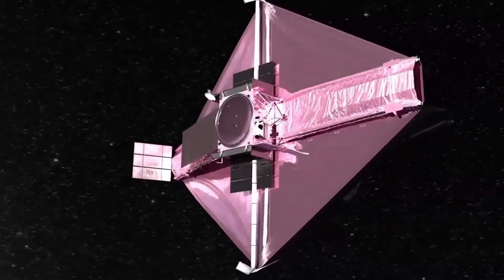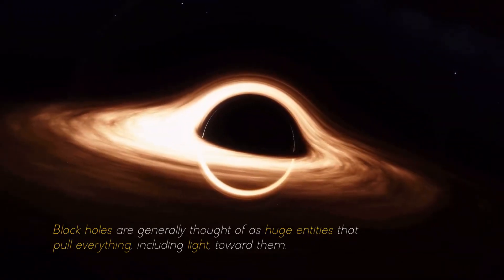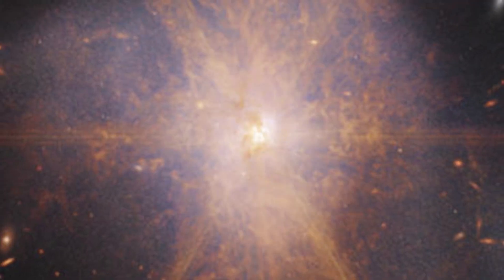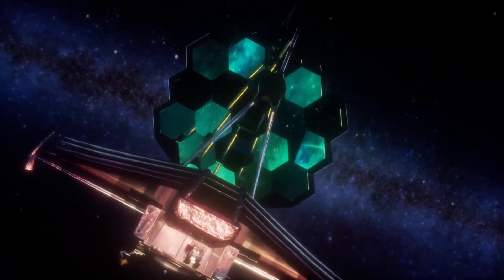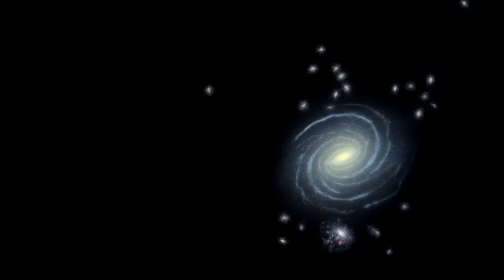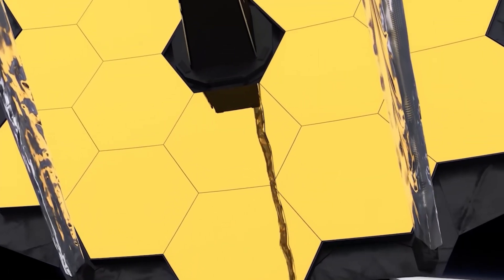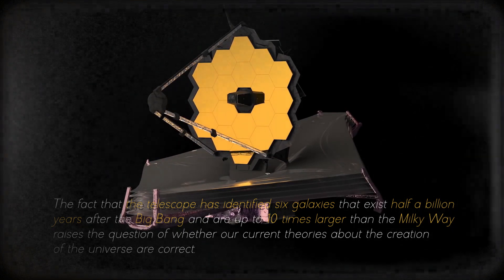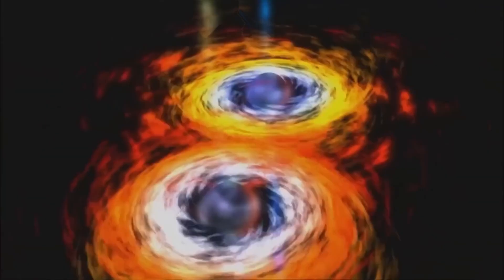James Webb Telescope Just Made Contact With Massive Structure In Space